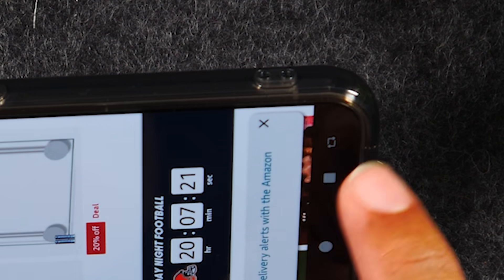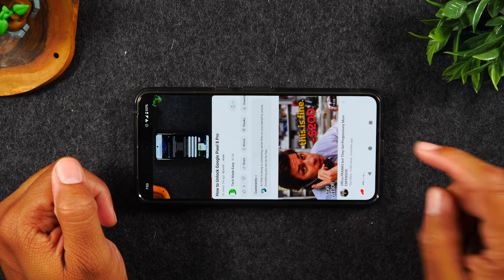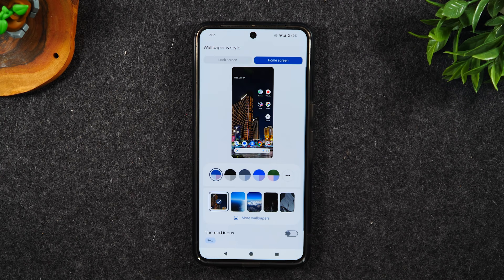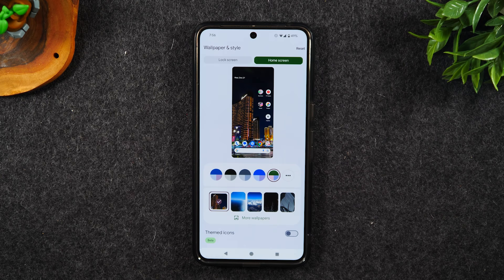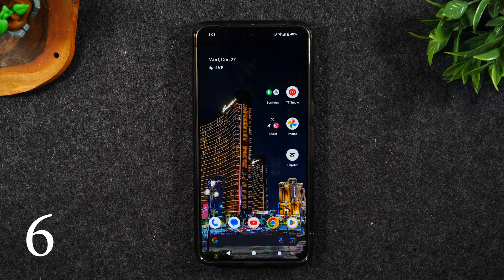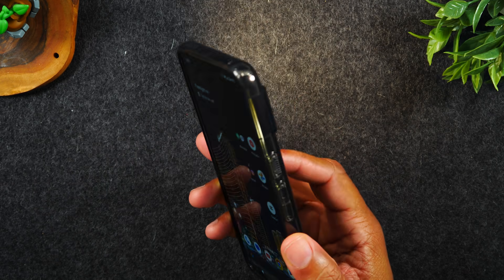Google Pixel 8 Tips and Tricks + Hidden Features | Pixel 8 Pro | H2TechVideos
📍You need these for your Pixel 8 ➡️

In this video, we're going to be talking about the Google Pixel 8 and Pixel 8 Pro. We're also going to be covering some of the tips and tricks that are hidden on these phones.

If you're looking for a new phone or are just getting started with Android, then be sure to check out this video! We'll teach you everything you need to know about the Google Pixel 8 and Pixel 8 Pro, as well as some of the hidden features that you may not be aware of!

Video Chapters:
00:00 - Intro
00:05 - How to Turn Off Gesture Mode
00:35 - How to Keep the Screen on Longer
01:11 - How to Use 2 Apps at Once (Multitasking)
03:57 - Customize Your Theme and Change Your Wallpaper
06:23 - Trick to Quickly Launch Your Camera Anytime
07:09 - How to Enable SOS Emergency Mode and How to Set It Up
09:53 -  Double Tap Gesture to Launch Custom Command
11:25 -  Quick Settings Shortcuts (Notification Panel)
13:01 - Adding New Shortcuts
15:05 - How  to Use One Handed Mode

[Description Tags]